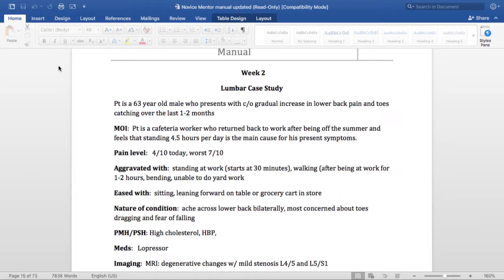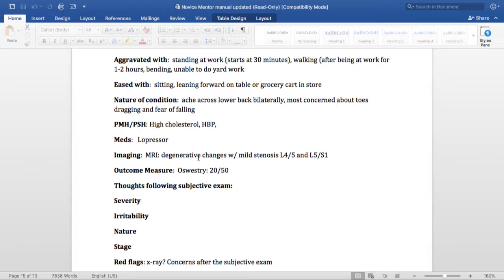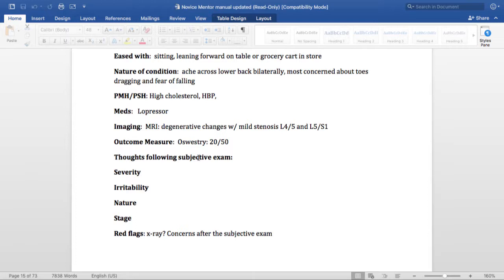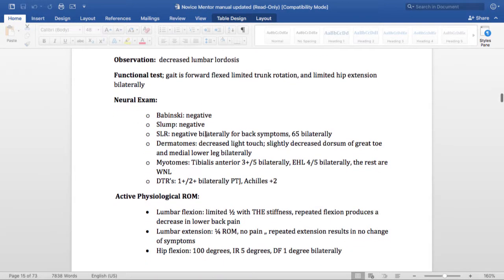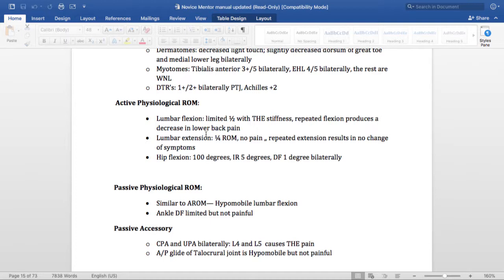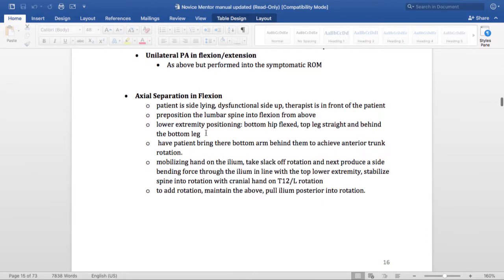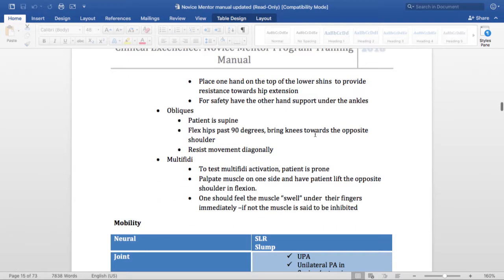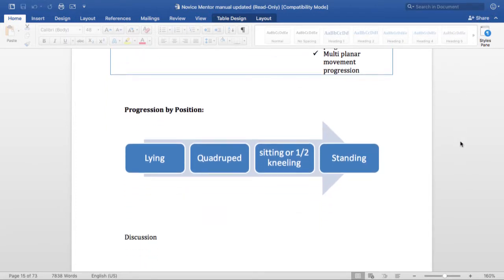Mentor week 2